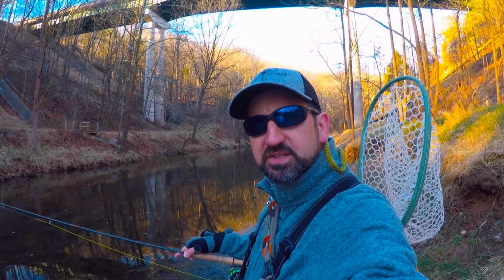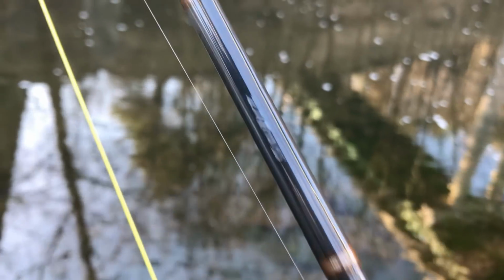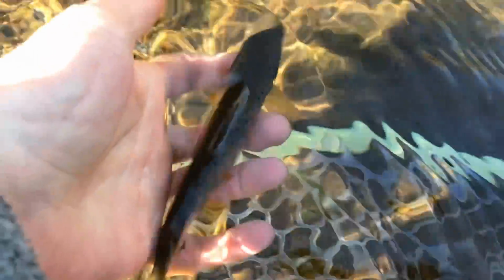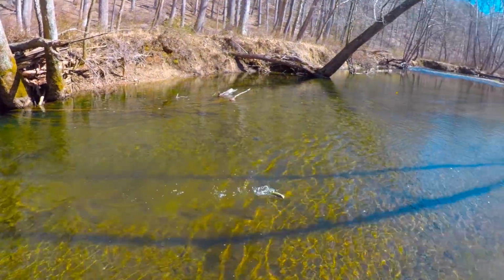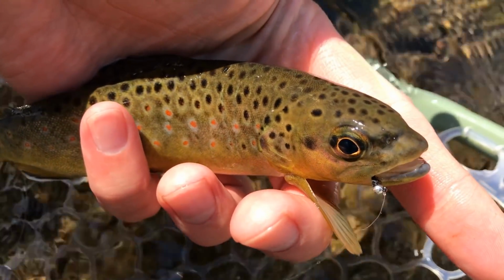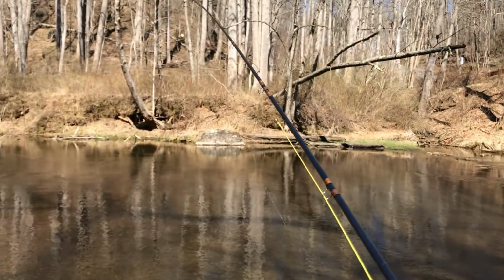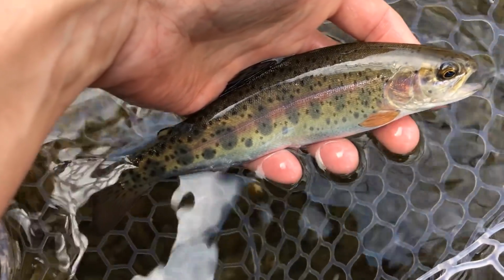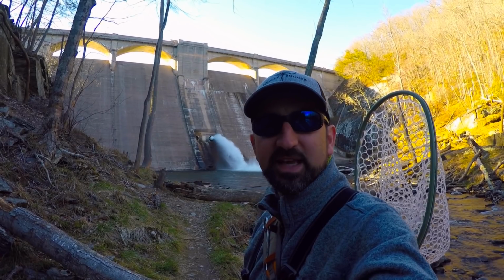Fly Fishing Lefty's Footprints, Gunpowder River, MD - Wooly Bugged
Video of Michael Evanko fly fishing the Gunpowder River in Baltimore County, Maryland. The portion of the river fished is a tailwater, located within Gunpowder Fall State Park below the Prettyboy Reservoir Dam. The bottom dam release keeps the water cool all year. The water that lies between Prettyboy Reservoir and Blue Mount Road are managed under catch-and-return, artificial lures only regulations. This video was shot on March 31, 2018. The trout caught in this video were caught on Prince Nymph, Frenchie, and Josh Miller patterns.

To learn more about Josh Miller's guiding services and fly tying, please visit his website at: